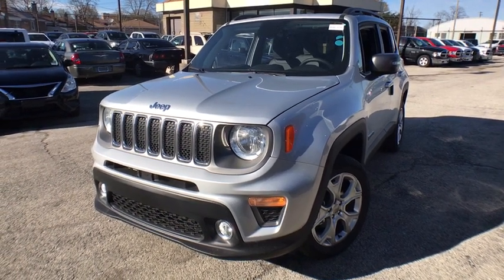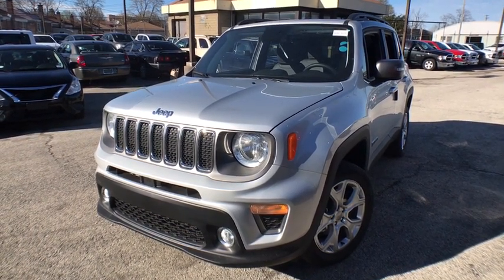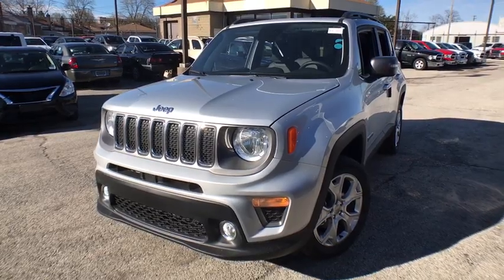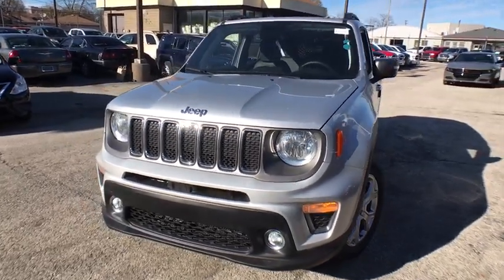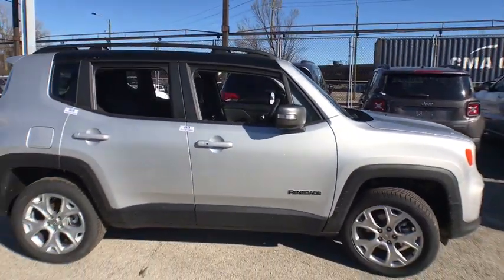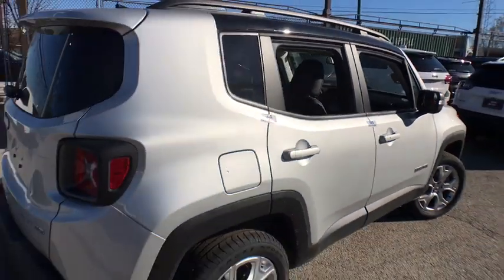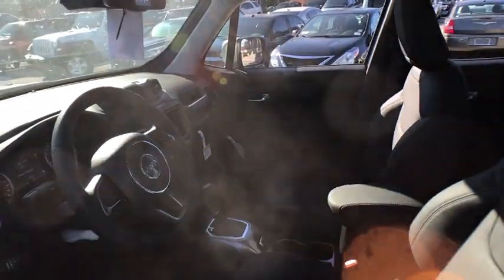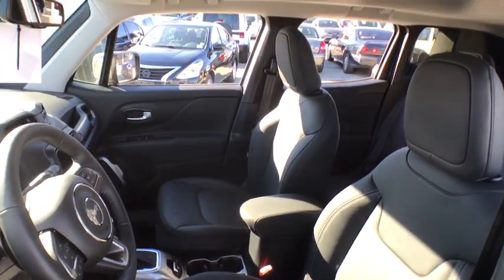2019 Jeep Renegade Matteson, Lansing, Oak Lawn, Northwest Indiana, Chicago, IL 19262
Glacier Metallic Clearcoat New 2019 Jeep Renegade available in Matteson, Illinois at South Chicago Dodge. Servicing the Lansing, Oak Lawn, Northwest Indiana, Chicago, IL area.

This Jeep Renegade delivers a Intercooled Turbo Premium Unleaded I-4 1.3 L/81 engine powering this Automatic transmission. WHEELS: 18 X 7.0 PAINTED ALUMINUM, TRANSMISSION: 9-SPEED 948TE AUTOMATIC, TIRES: 225/55R18 ALL SEASON.*This Jeep Renegade Comes Equipped with These Options *QUICK ORDER PACKAGE 22D , MY SKY POWER/REMOVABLE SUNROOF, GLACIER METALLIC CLEARCOAT, ENGINE: 1.3L I4 TURBO MAIR DI W/ESS, BLACK, LEATHER TRIMMED BUCKET SEATS, Wheels: 18 x 7.0 Painted Aluminum, Vinyl Door Trim Insert, Valet Function, Trip Computer, Transmission: 9-Speed 948TE Automatic.* Visit Us Today *Test drive this must-see, must-drive, must-own beauty today at South Chicago Dodge Chrysler Jeep Ram, 7340 S Western Ave, Chicago, IL 60636.